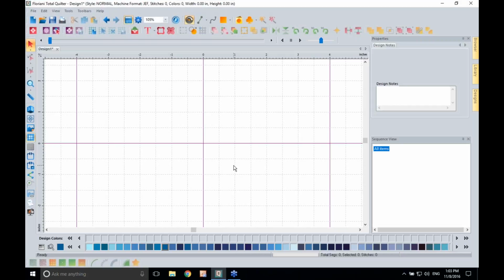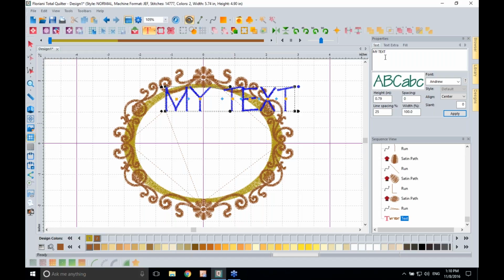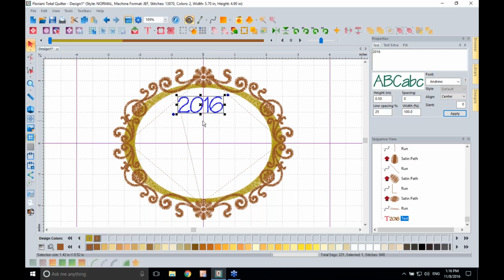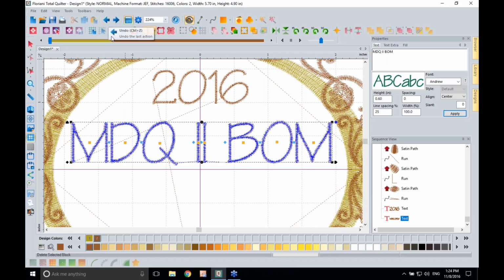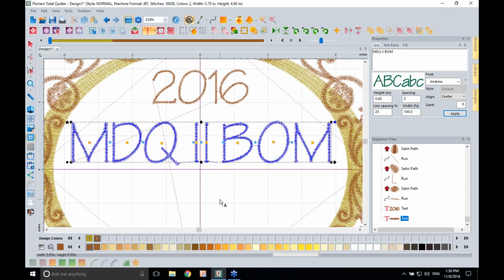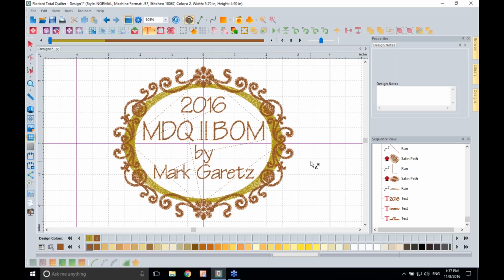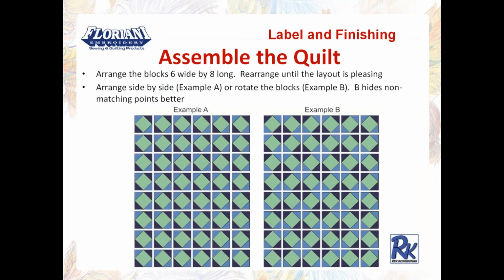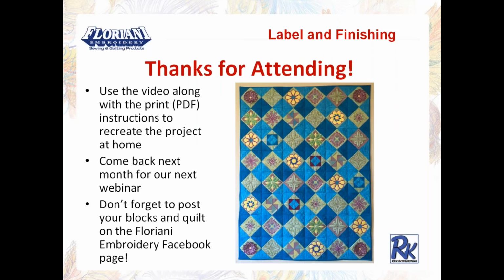November 2016 MDQII Project